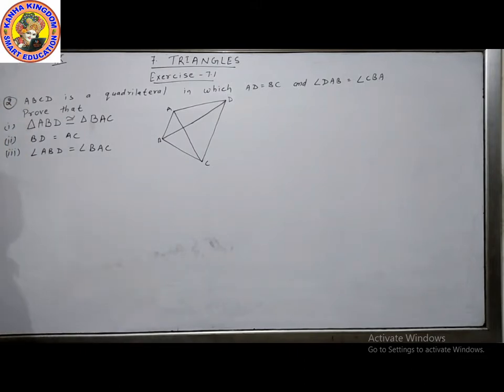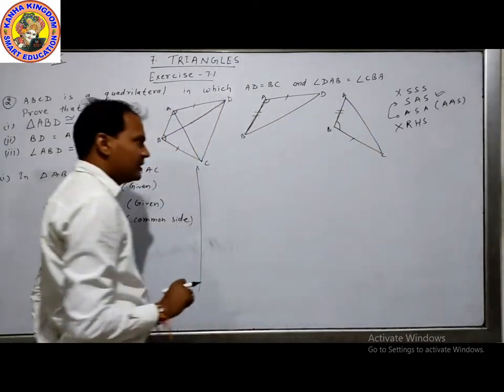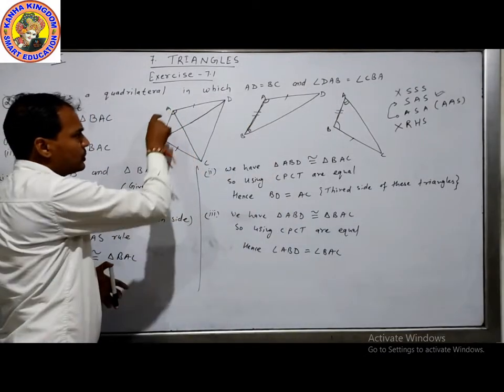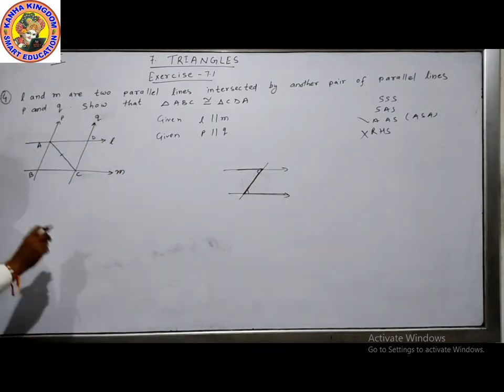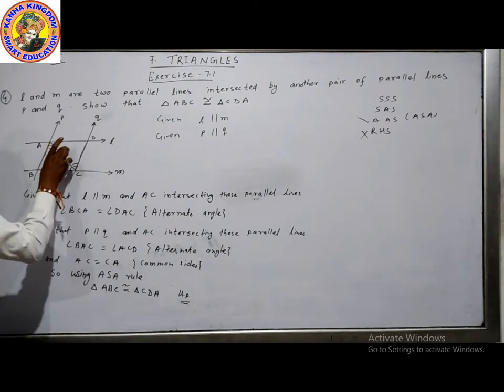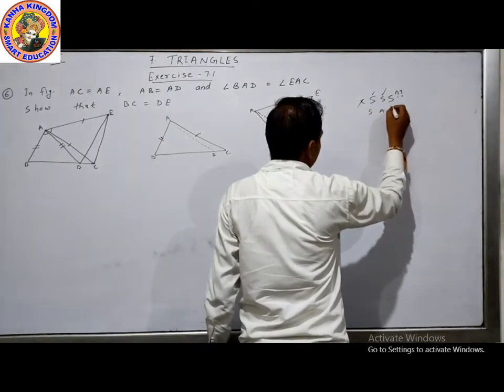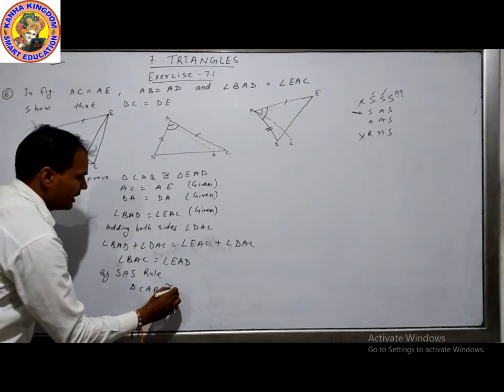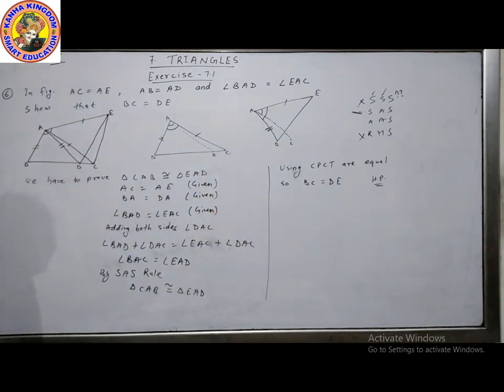MATHS NINTH CHAP 7 P2